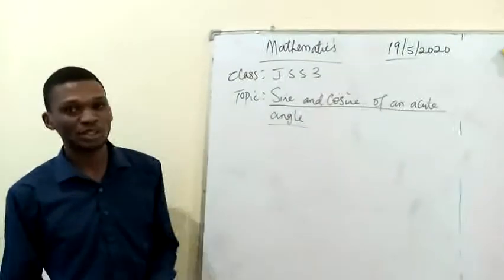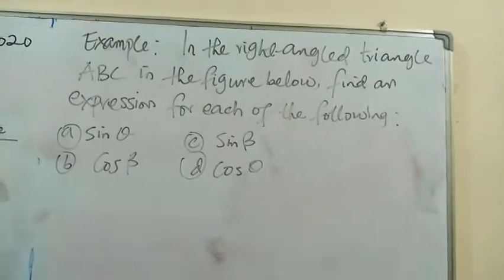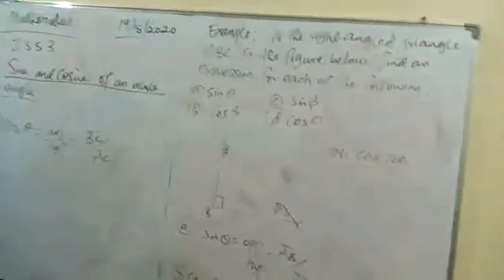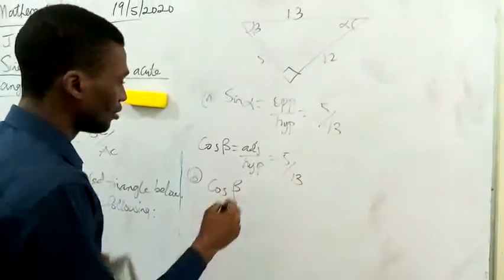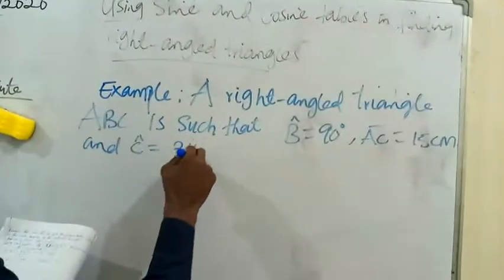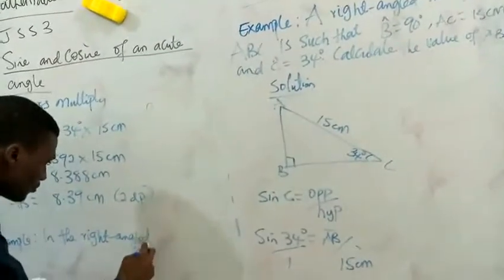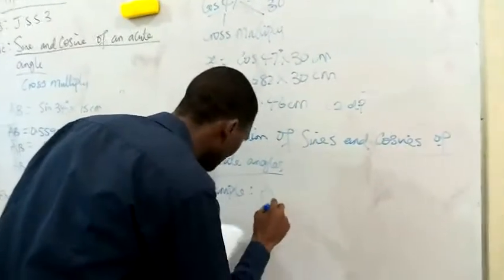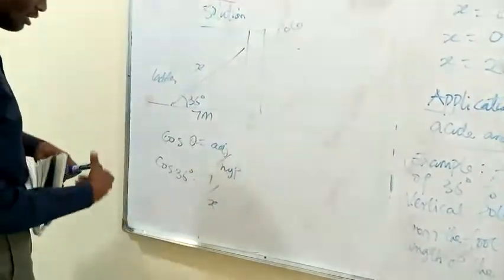Maths Jss3 week 2a